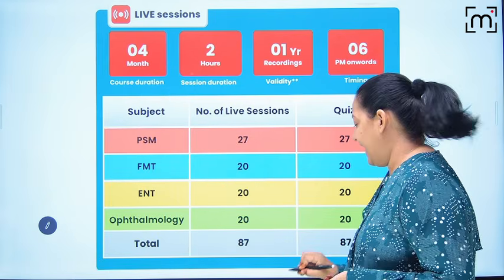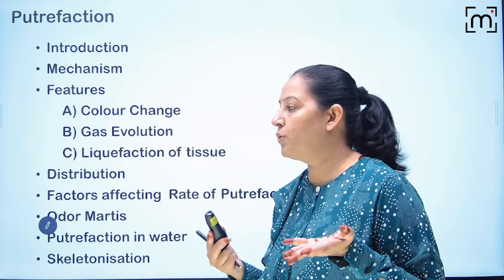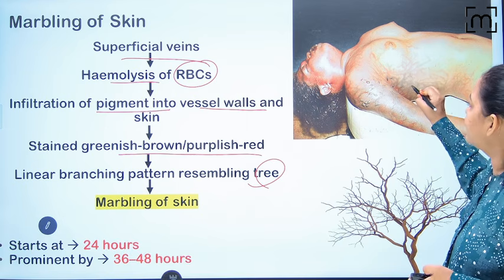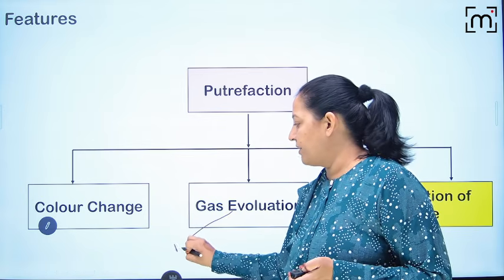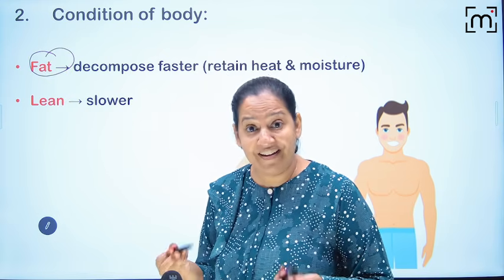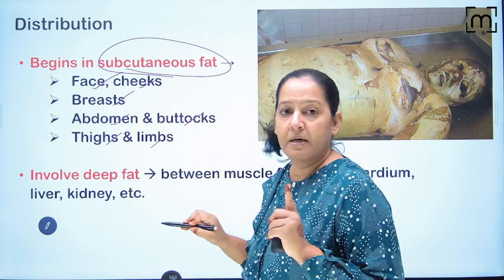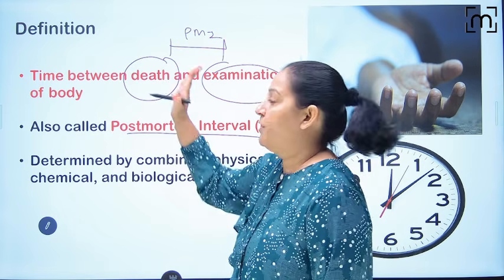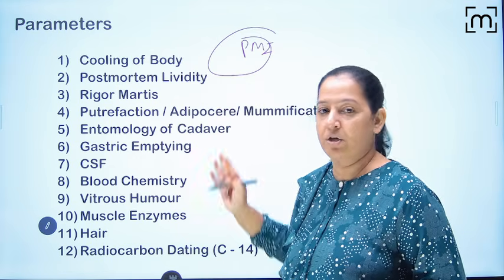Late Post Mortem Changes: Putrefaction, Adipocere & Mummification | Time Since Death (PMI)| Forensic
"Master Late Post Mortem Changes for Forensic Medicine & NEET PG. Dr. Priyanka Sachdev explains Putrefaction, Adipocere Formation, Mummification, and the 12 parameters to estimate Time Since Death (PMI)."

In this free demo lecture from 3rd Prof Buster 1.0, Dr. Priyanka simplifies Putrefaction & Mummification in a clear, exam-oriented way so you can write and present answers confidently in Forensic Medicine.

✅ In this video, you will learn:

Basics of Postmortem Changes

Sequence of early and late postmortem changes

Role of environment, bacteria & body factors

Putrefaction

Definition & pathophysiology (role of bacteria, gases, color changes)

Stages & classical signs – greenish discoloration, marbling, bloating, purge fluid etc.

External & internal features you MUST mention in answers

Factors accelerating & delaying putrefaction – age, cause of death, temperature, medium (air/water/soil)

Medico-legal importance: estimating time since death, identification issues

Mummification

Definition & mechanism – desiccation and drying of the body

Typical conditions where mummification occurs (hot, dry, windy)

Gross appearance & key features

Medico-legal importance: identity, injuries, time since death

Comparison & Exam Focus

Putrefaction vs Mummification – neat comparison for theory answers

How examiners expect you to write short notes & long questions on these topics

High-yield viva questions from postmortem changes

This video is just one FREE demo from the full “3rd Prof Buster 1.0” course by Dr. Priyanka Sachdev on the MedLive by Dr Priyanka app.

Inside the complete 3rd Prof Buster 1.0 course, you get:

📚 Complete 3rd Prof coverage – Forensic Medicine, ENT, Ophthalmology, Community Medicine (as per your curriculum)

🎥 Concept-based HD lectures with diagrams, flowcharts & comparisons

❓ PYQs + MCQs + Viva points integrated with each topic

🧠 Mnemonics & memory hacks specially for MBBS students

📝 Exam-oriented notes & quick revision summaries

🧑‍⚕️ Focus on university theory, viva and MCQ pattern

👉 If you’re in MBBS 3rd Prof, don’t rely only on last-minute PDFs and random YouTube videos.
Build strong, structured concepts with a full course that covers everything you need.

📲 How to Join 3rd Prof Buster 1.0:

Download “MedLive by Dr Priyanka” from Play Store / App Store

Open the app → Go to Courses

Select “3rd Prof Buster 1.0”

✅ Enroll & start watching all premium lectures today

If this video helped you understand Putrefaction & Mummification:
💬 Comment “Forensic Buster” if you want more Forensic demo lectures